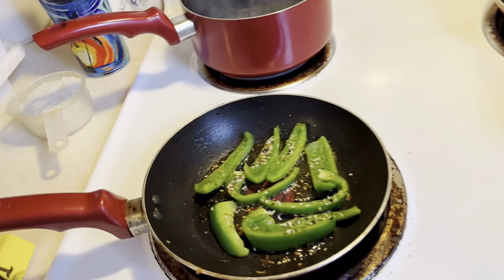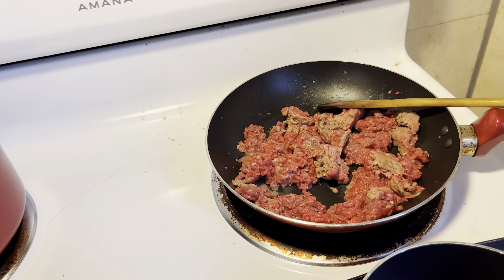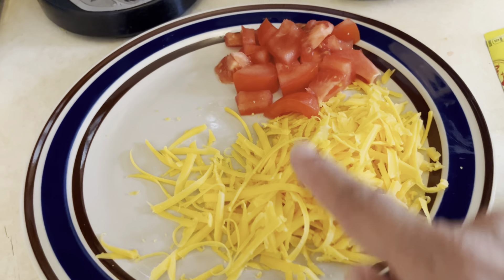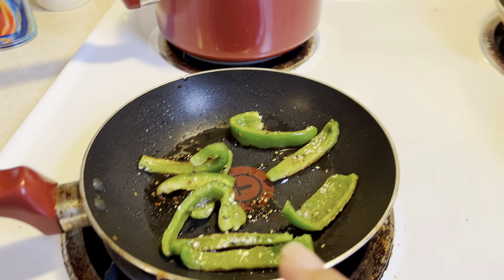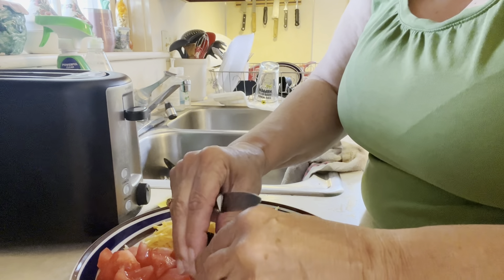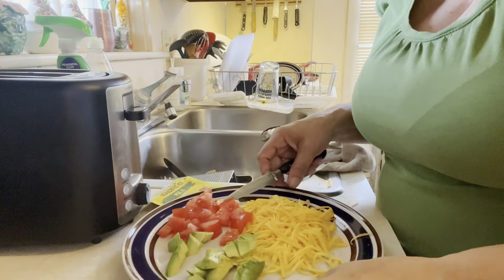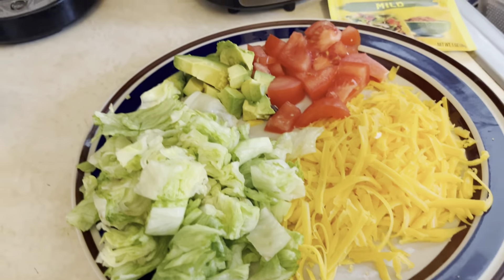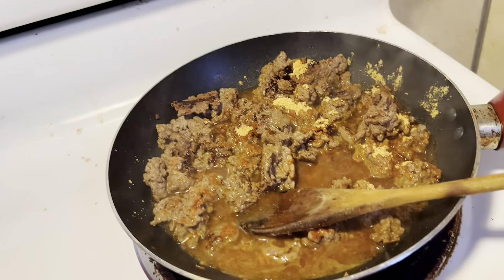Chipotle Copycat Beef Burrito Bowl Recipe | Budget Friendly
Budget Minded Burrito Bowl Recipe | Lisa Eicholtz
This is a short how-to video on how I make a beef burrito bowl!

PLACES YOU CAN FIND ME-